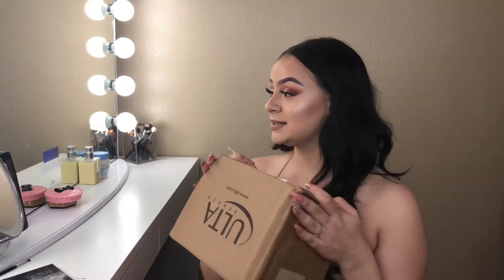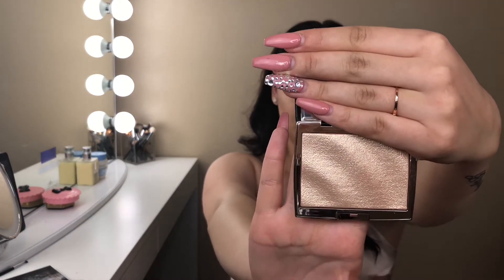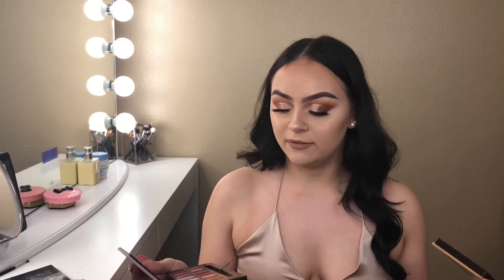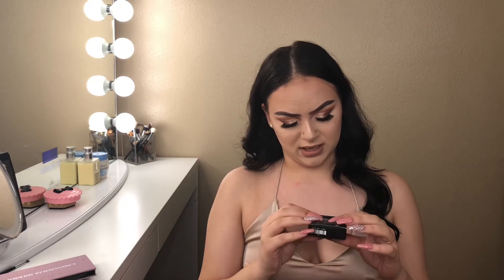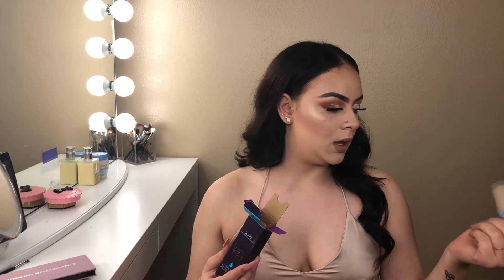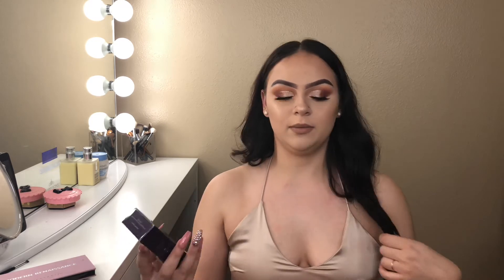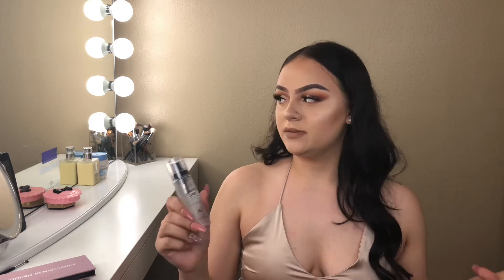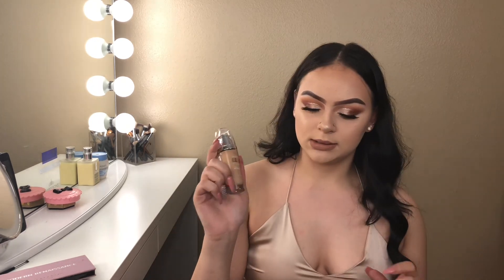Ulta Haul| CakedbyKSauucyy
Snap: Kiairaaaaa